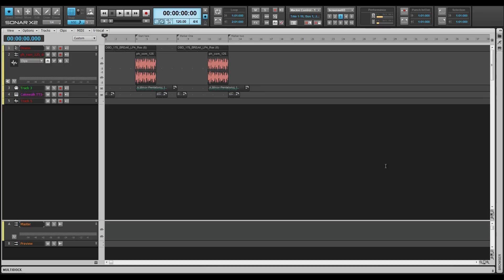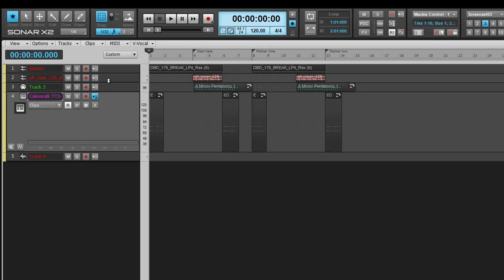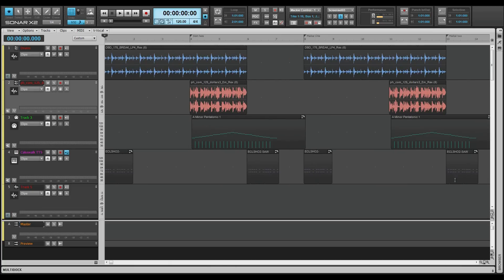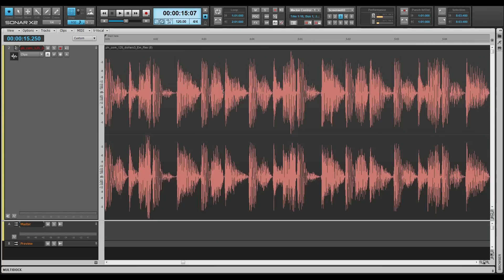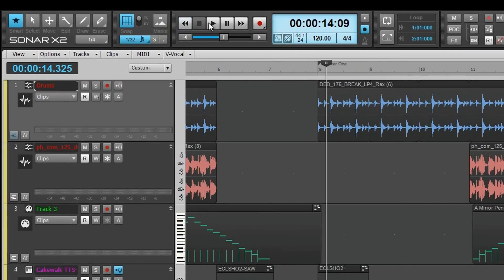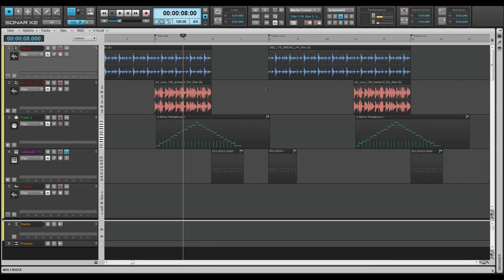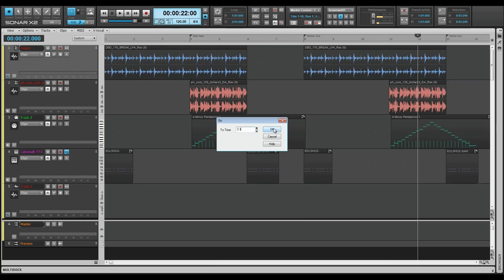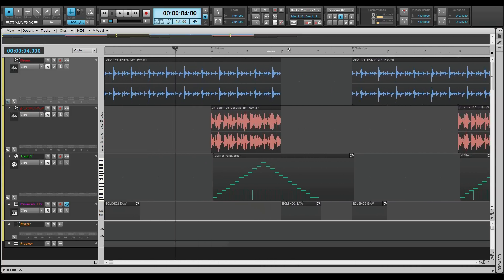SONAR X2: Get Started - Zoom and Navigation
Learn how the various ways to zoom and navigate in SONAR X2 like Timeline Zoom.